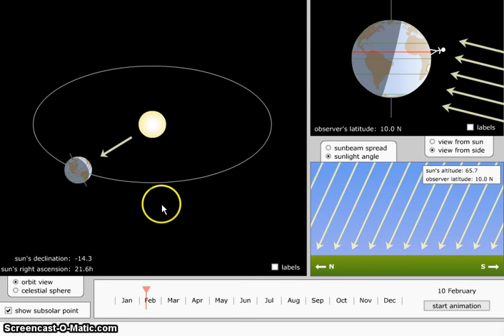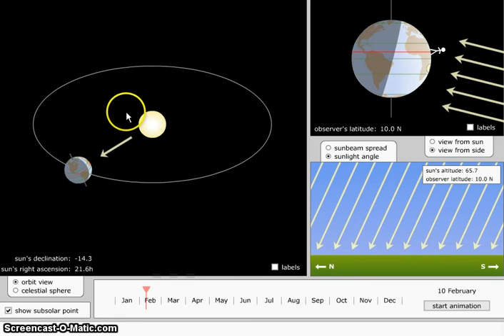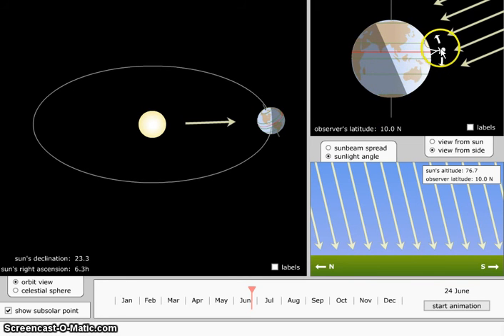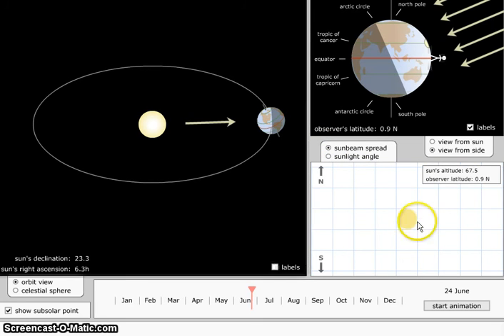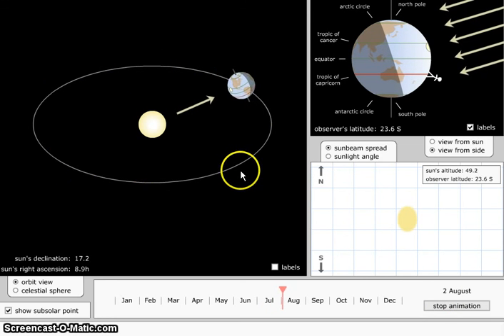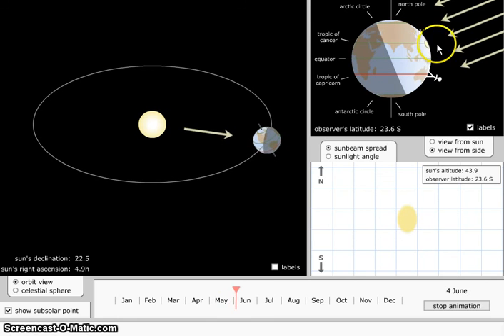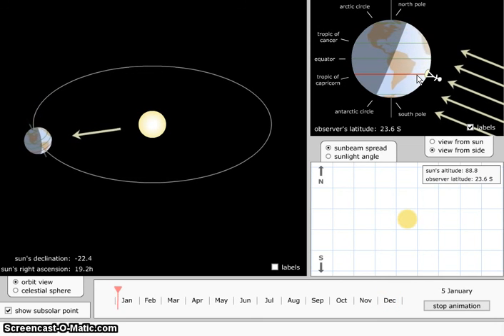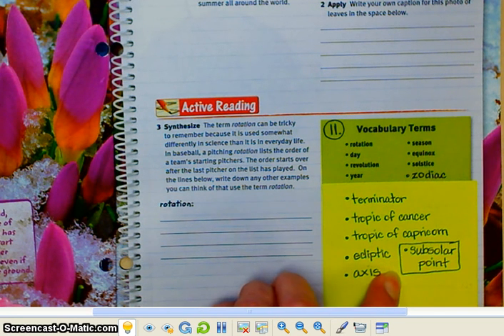unit 5 lesson 1 part 4